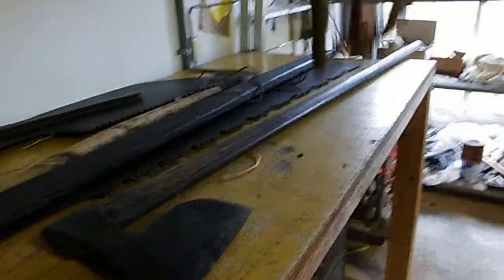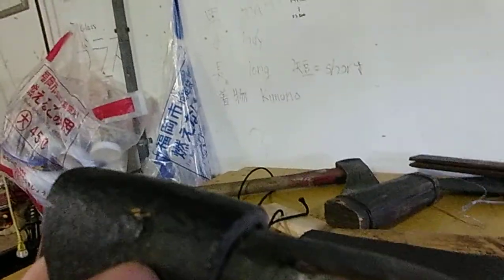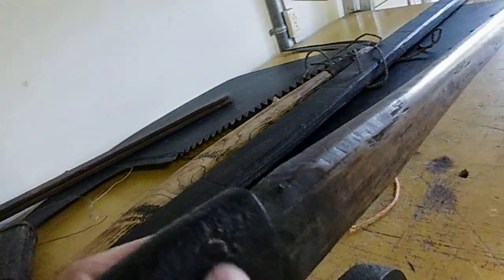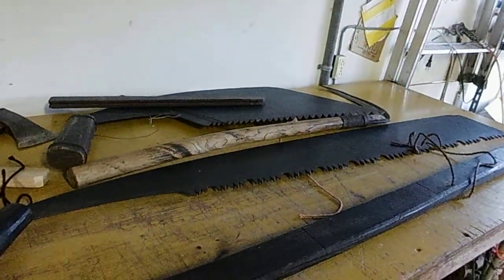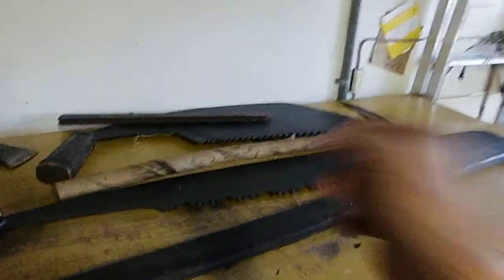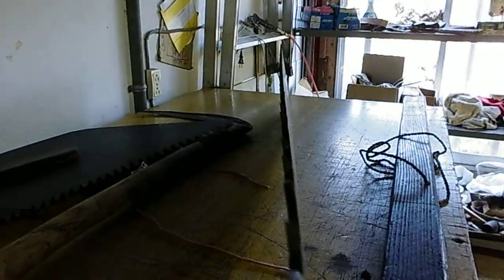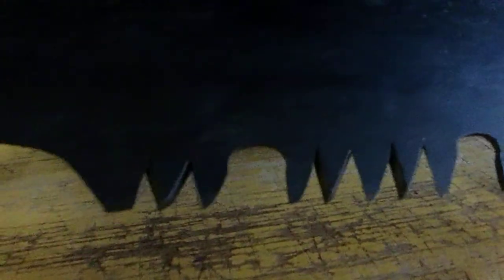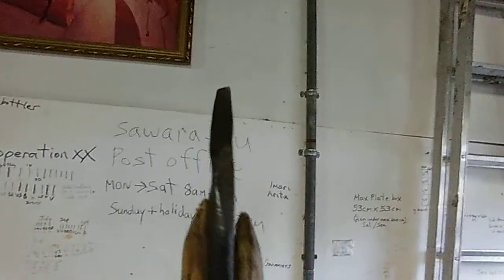Antique Japanese Tools